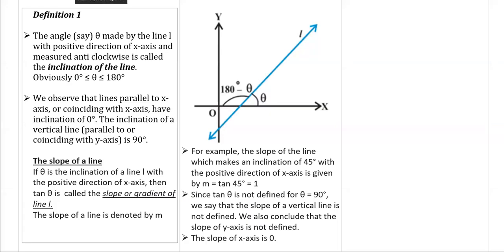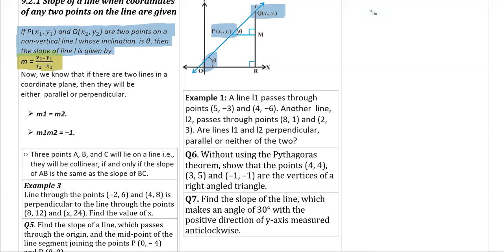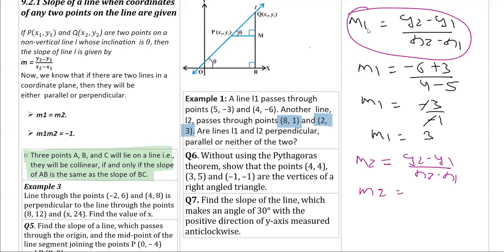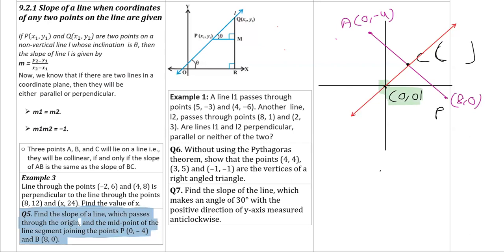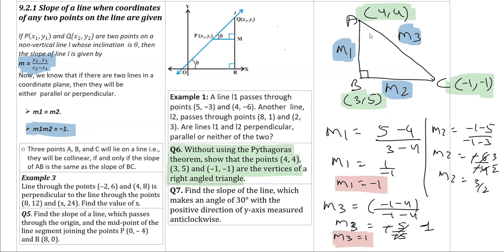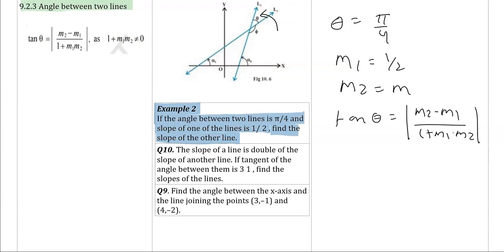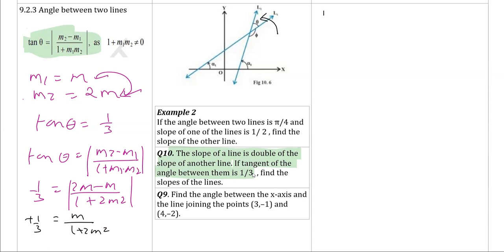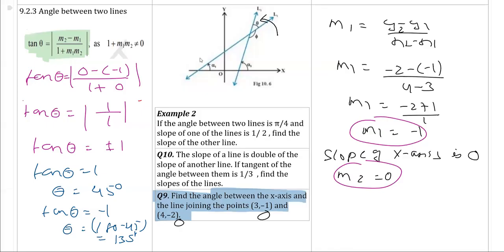SLOPE OF STRAIGHT LINE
STRAIGHT LINES CLASS 11 , CHAPTER 9
Q7. Find the slope of the line, which makes an angle of 30° with the positive direction of y-axis measured anticlockwise.
Example 1: A line l1 passes through points (5, −3) and (4, −6). Another  line, l2, passes through points (8, 1) and (2, 3). Are lines l1 and l2 perpendicular, parallel or neither of the two?

Q6. Without using the Pythagoras theorem, show that the points (4, 4), (3, 5) and (–1, –1) are the vertices of a right angled triangle.
Example 3
Line through the points (–2, 6) and (4, 8) is perpendicular to the line through the points (8, 12) and (x, 24). Find the value of x.

Q5. Find the slope of a line, which passes through the origin, and the mid-point of the line segment joining the points P (0, – 4) and B (8, 0).

Example 2
If the angle between two lines is π/4 and slope of one of the lines is 1/ 2 , find the slope of the other line.
Q10. The slope of a line is double of the slope of another line. If tangent of the angle between them is 1/3  , find the slopes of the lines.
Q9. Find the angle between the x-axis and the line joining the points (3,–1) and (4,–2).